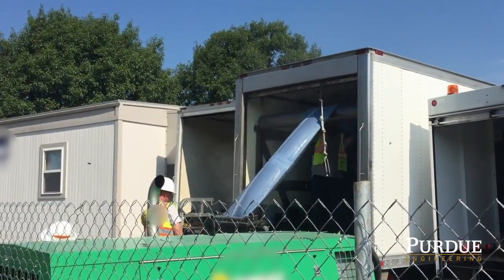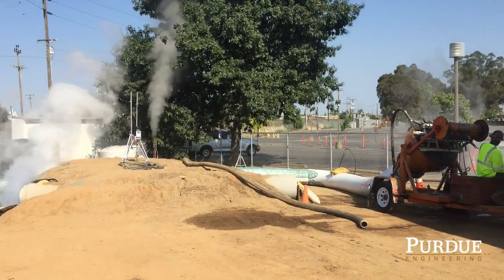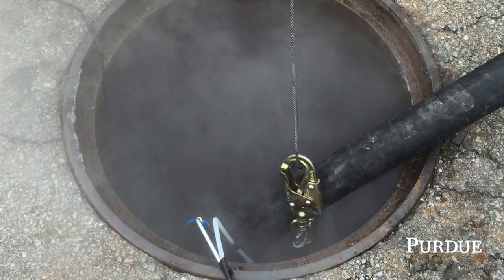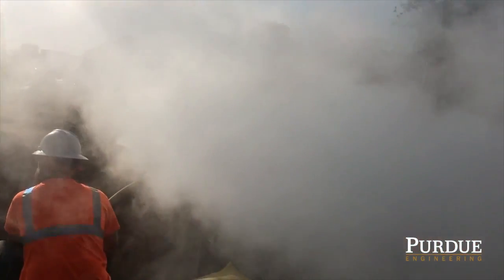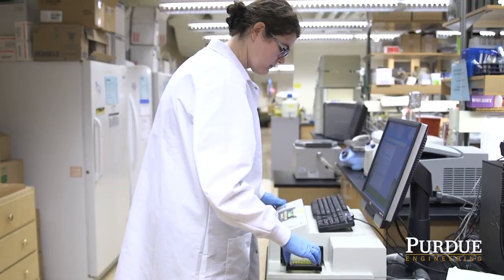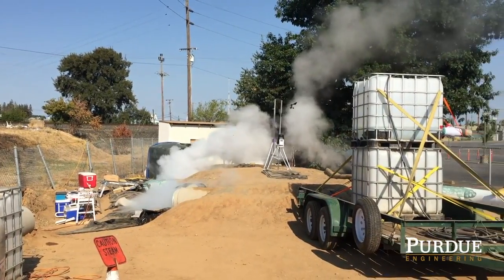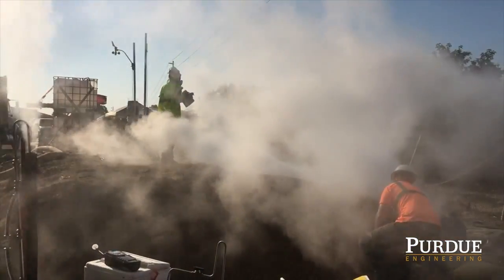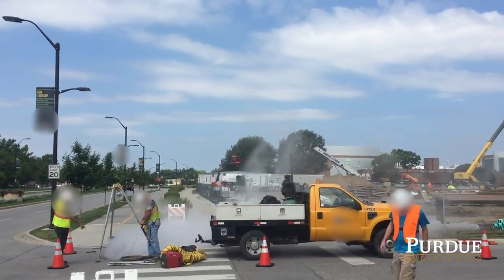2017 Cured-in-Place Pipe (CIPP) Toxic Chemical Air Emissions Study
After years of claiming that exposure to 'steam' during the CIPP curing process was safe, a new study published in July 2017 by Purdue University says that the plume from steam-cured CIPP is actually a complex mixture of organic vapor, particulates that include partially cured resin, and liquid droplets that include organics.

CIPP Workers, Cities, Contractors, Public Health Departments, Environment Watch Groups, and the Media...

After several years of studying CIPP defects not seen by Closed-Circuit Television (CCTV) cameras, it appears that safeguards for CIPP installation should also be added to new testing and certification standards of Cured-In-Place Pipe (CIPP).